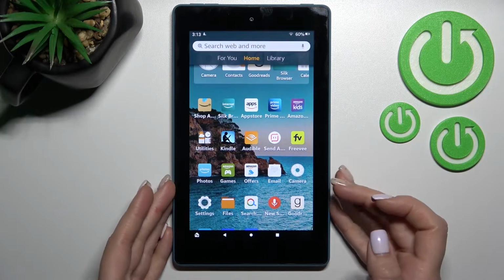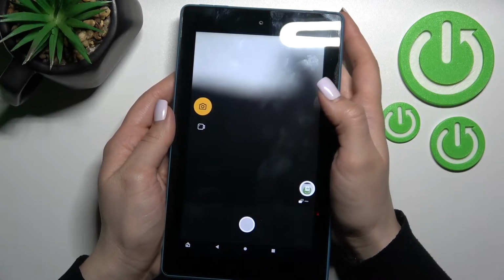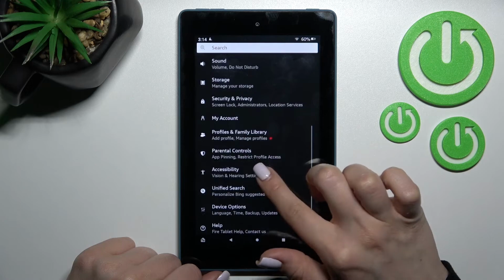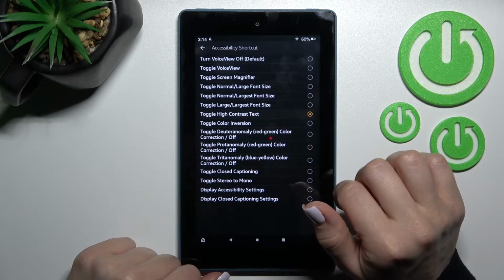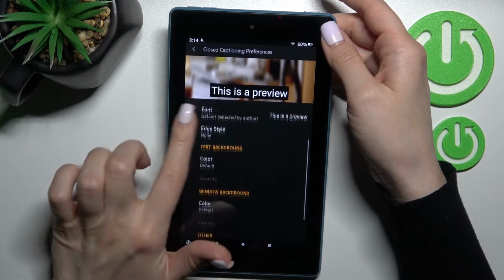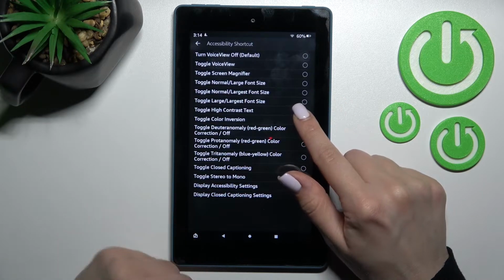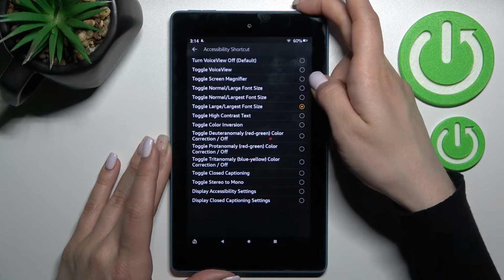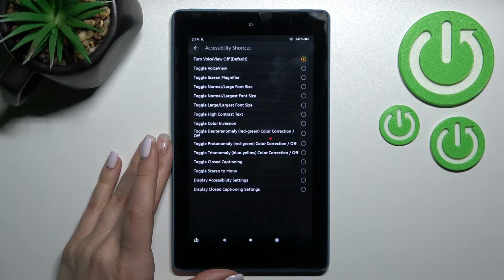How to Customize Quick Launch on AMAZON Fire 7 - Triple Tap Power Key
Find out more info about AMAZON Fire 7:
Hi! If you want to take the comfort of using your AMAZON Fire 7 tablet to the next level, don't miss this tutorial. Today we want to show you how to enable the quick launch options so that with the triple button of the side keys you can run the most needed functions. Learn how to use the quick launch options to toggle options such as VoiceView, screen magnifier, change font size, set high contrast text, enable colour inversion, close captioning and much more. If you want to know more about your AMAZON Fire 7, visit our YouTube channel.

How to customize quick launch on AMAZON Fire 7? How to set up quick launch on AMAZON Fire 7? How to adjust quick launch on AMAZON Fire 7? How to manage accessibility shortcuts settings on AMAZON Fire 7?  How to set up triple-tap quick launch on AMAZON Fire 7?